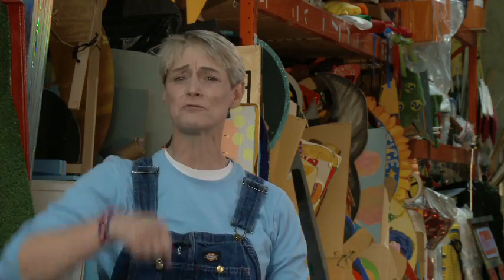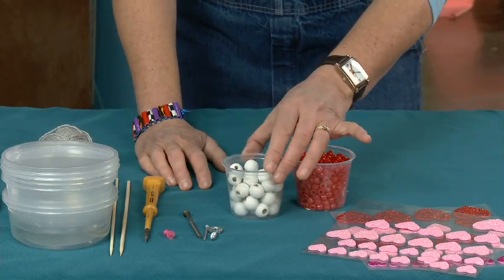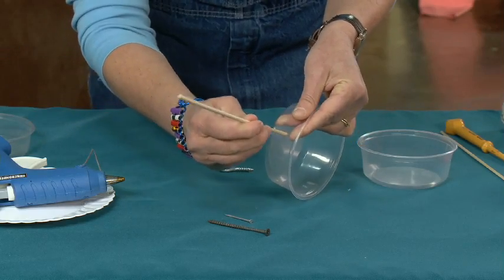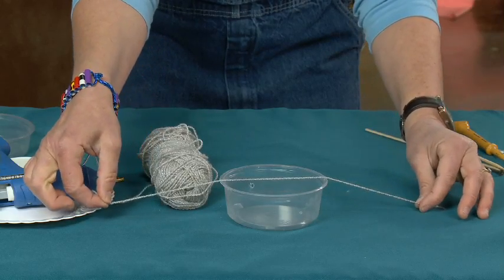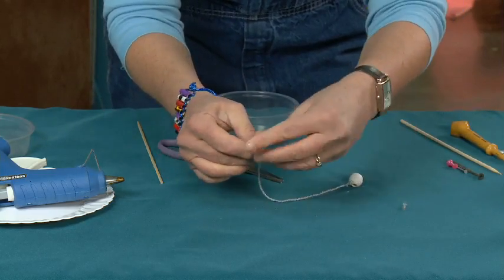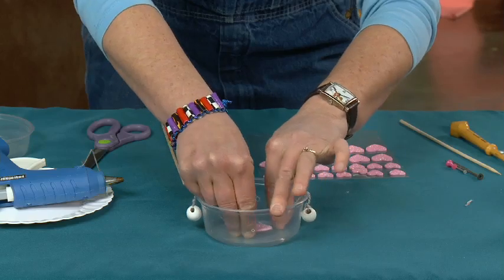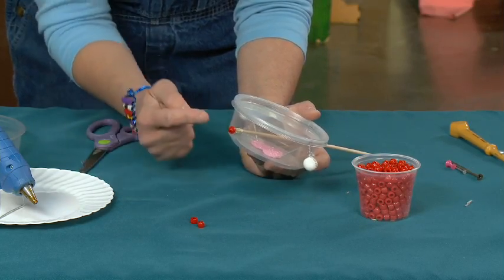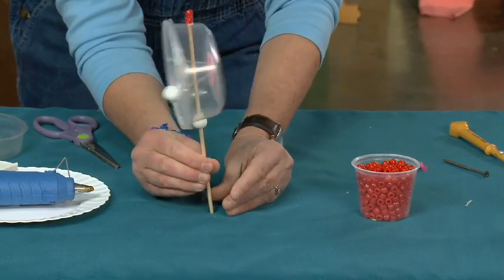Chinese New Year's Drum|Sophie's World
Gong Hey Fat Choy from Sophie's World! In this video children's event planner and entertainer Sophie Maletsky shows you how to make a Chinese drum from a recycled deli container.  This is the perfect craft to use to ring in the Year of the Horse.